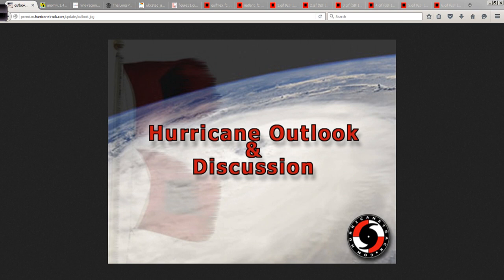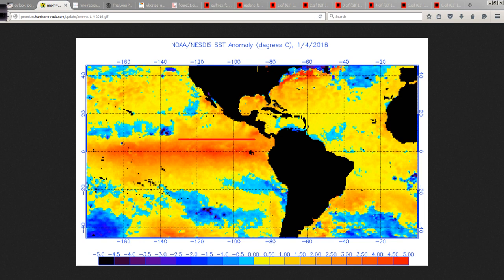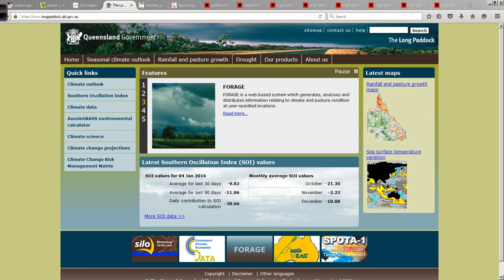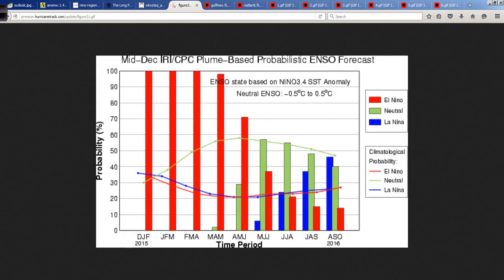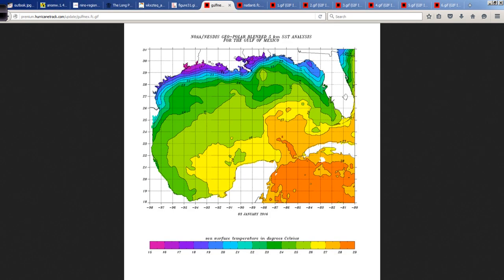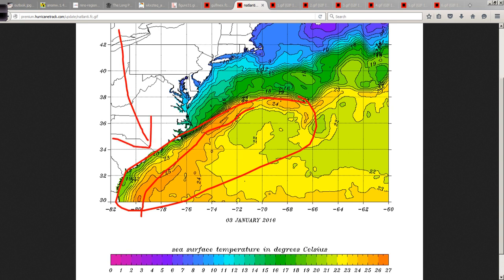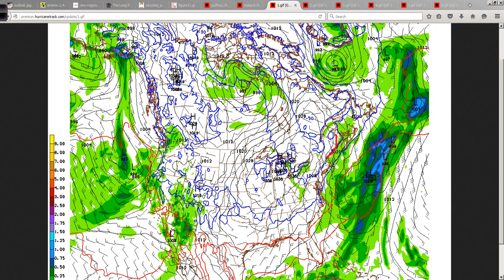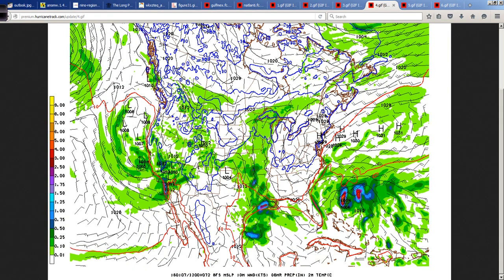Off-Season Hurricane Outlook and Discussion for Jan 4, 2016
A look at El Nino, SST anomalies and Lower 48 weather including the big rain and snow for the West